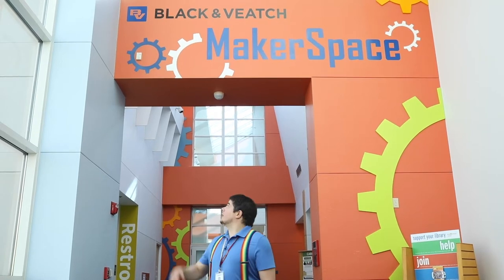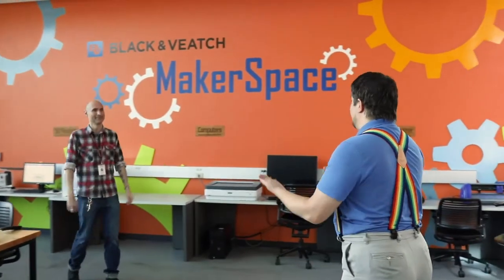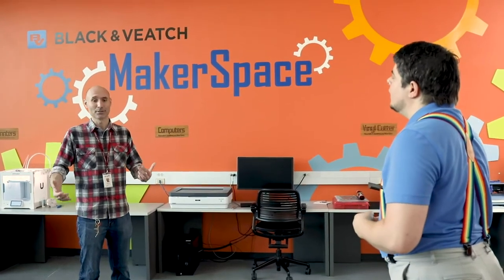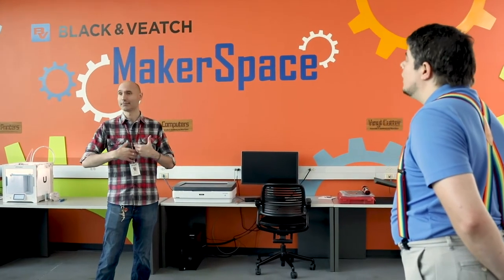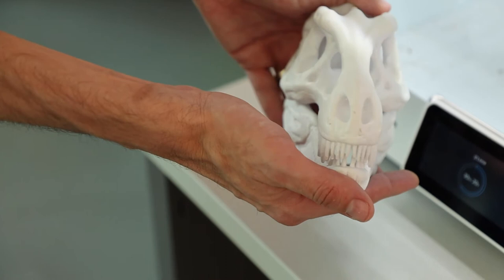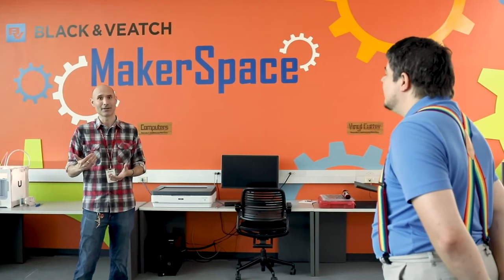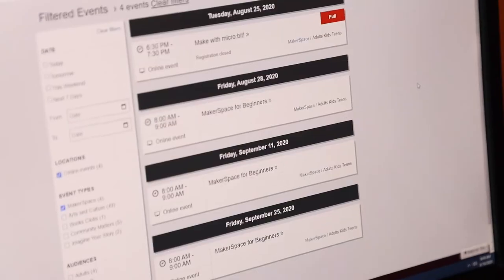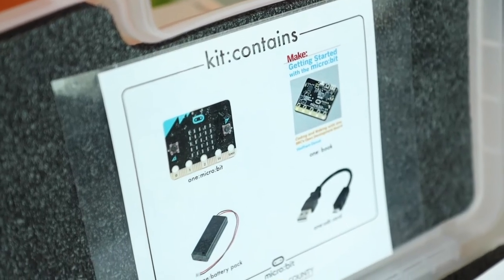The Johnson County Library Foundation and the MakerSpace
Johnson County Library’s Brian Berrens introduces us to Library programs funded by the Johnson County Library Foundation and the Librarians that make these programs possible.